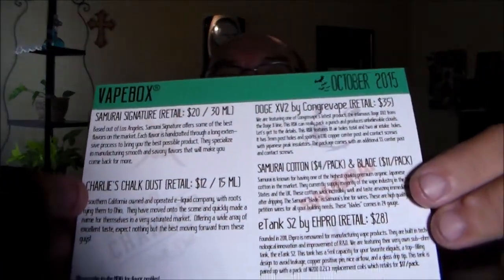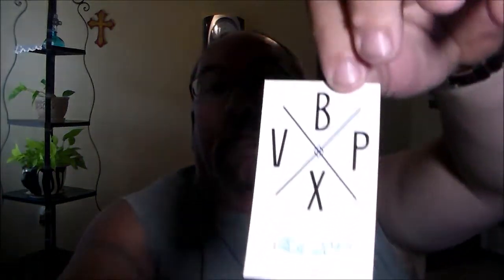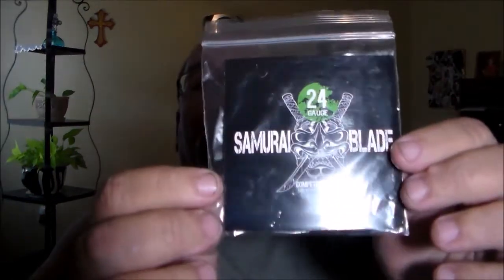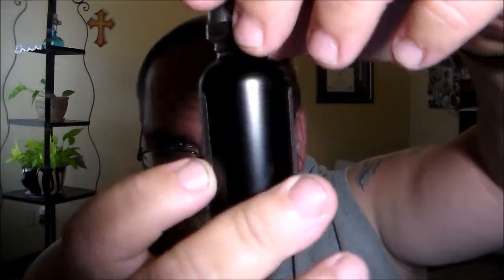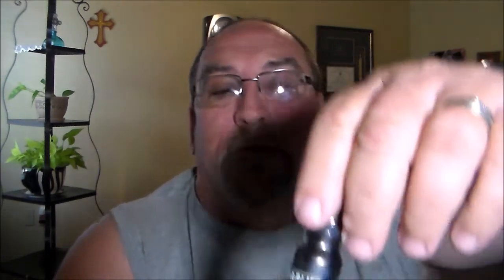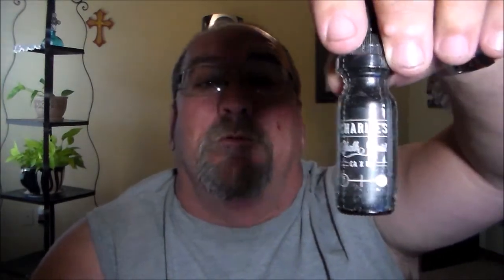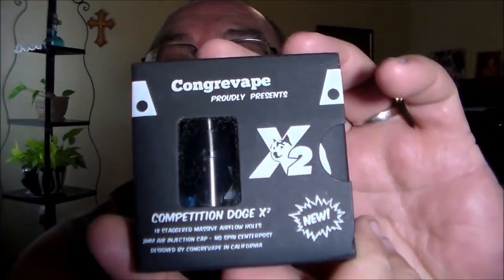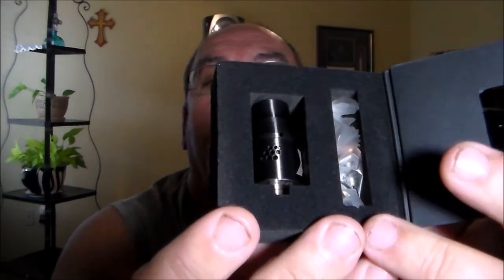October Vape-Box Unboxing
Unboxing of my October Vape-Box. Hardware and ejuice included.

I will get the review done and posted within a few days after recieving items.